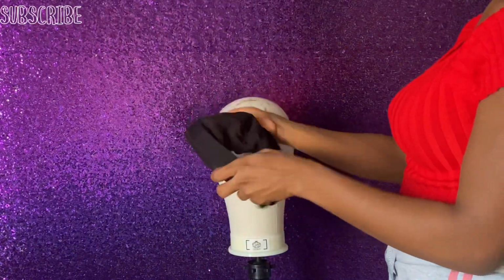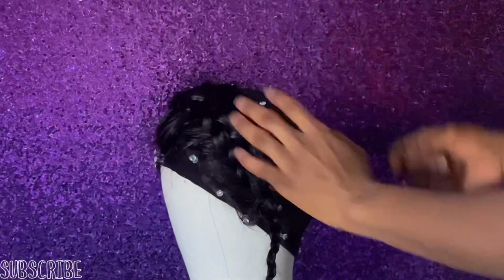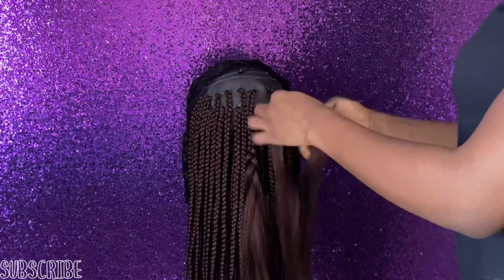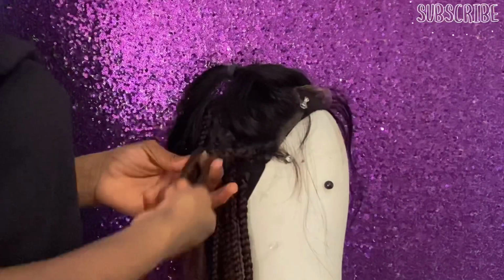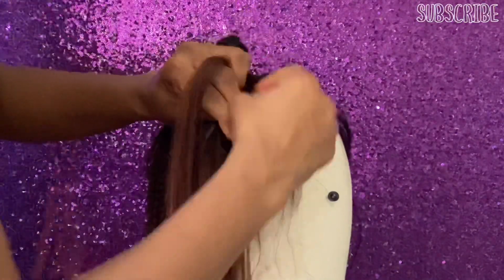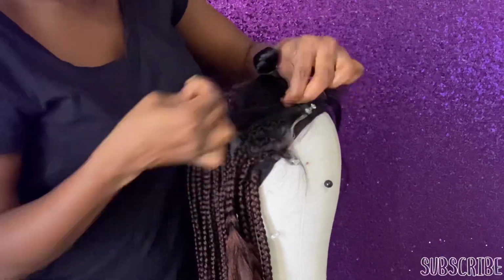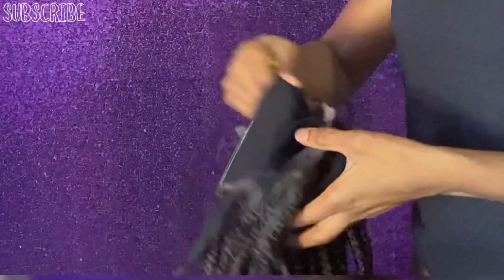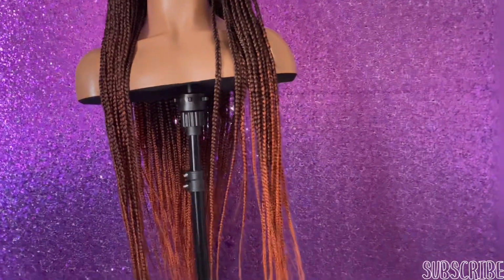HOW TO MAKE: A Real scalp Braided wig using expression braiding hair with a lace frontal .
I used: 👇🏿

Expression braiding hair mixed colors 2T1b/350

Lace frontal 14x4

Transparent Mesh dome cap

Wig comb

Adjustable strap for wigs

I also added a clip comb and an adjustable strap after the video..

Please if u haven’t subscribed,please do subscribe to my channel and make sure you don’t forget to always look ur best and be nice to people even if they aren’t nice to you💝💝💝💝💝💝